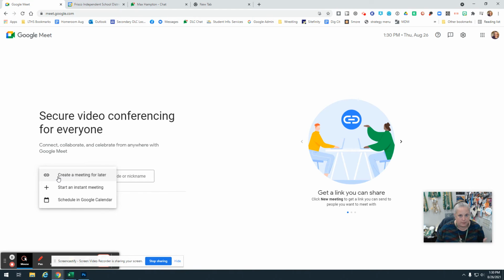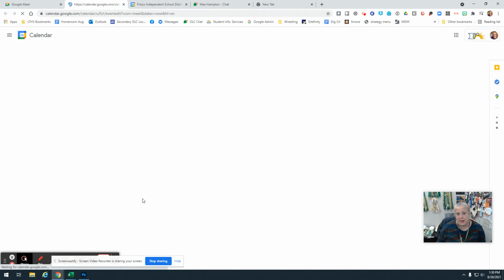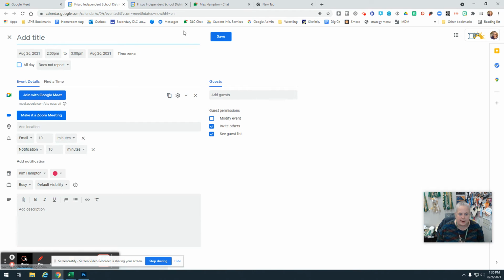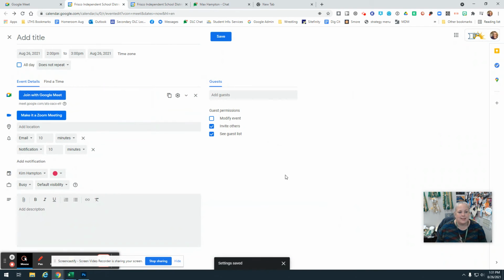Turn OFF Quick Access in Google Meets